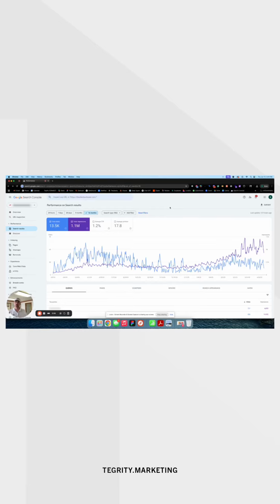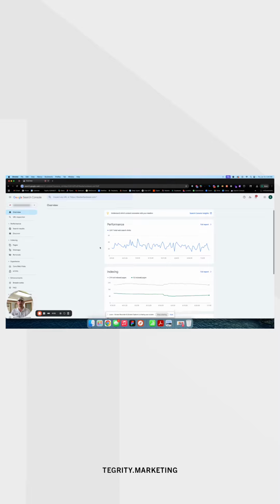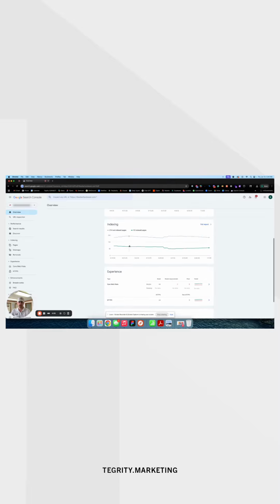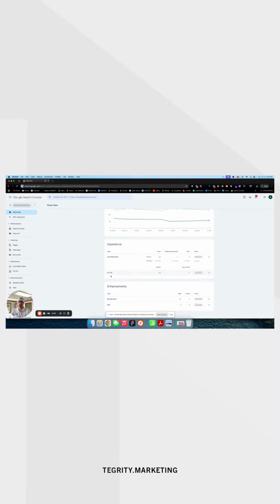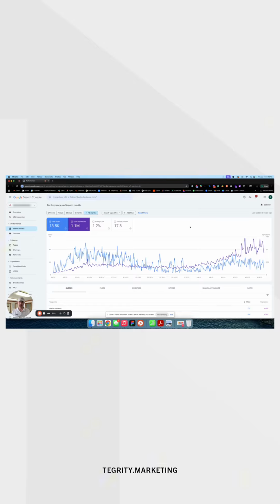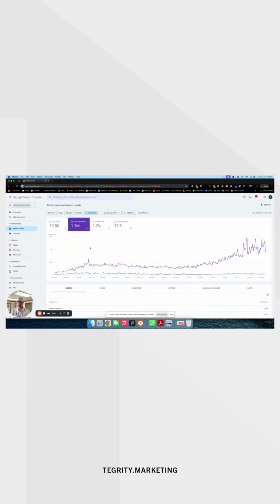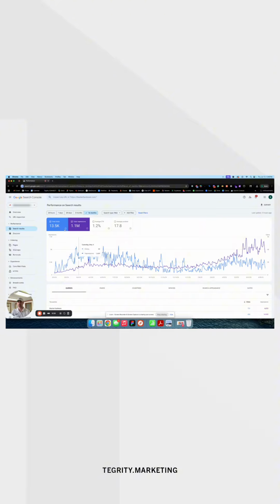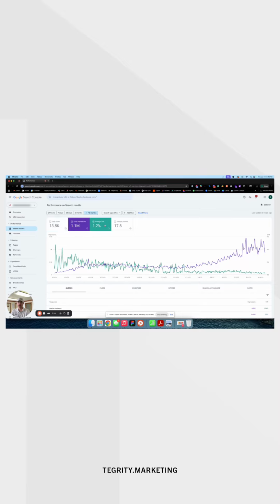Impressions vs. Clicks: What Your Google Search Console Data Really Means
In Google Search Console, impressions are one of the most misunderstood metrics. In this video, we break down exactly what impressions mean, why they’re considered a leading indicator of clicks, and how to interpret the data for smarter marketing decisions.

You’ll see a live walkthrough of the overview, performance, pages, and search results reports: looking back over a 16-month period. We’ll cover how ranking impacts impressions, why showing up first in search results increases click potential, and the important reminder that impressions don’t directly lead to revenue… but they can lead to sales if paired with the right strategy. If you want to understand your website’s visibility and how to turn search interest into real results, this guide is for you.